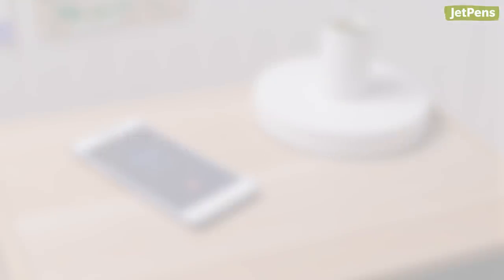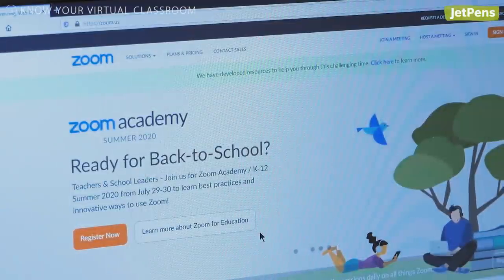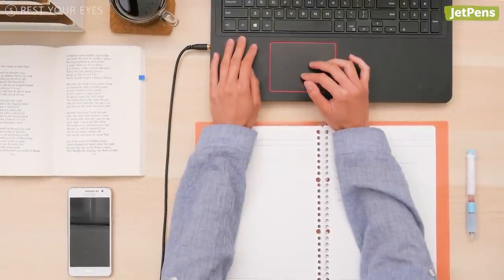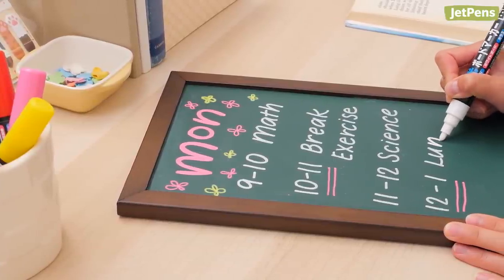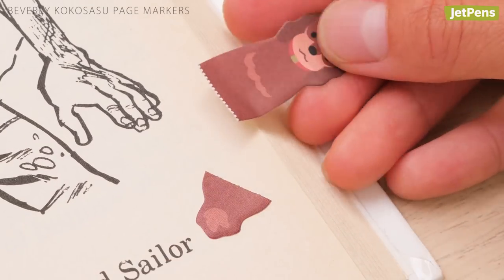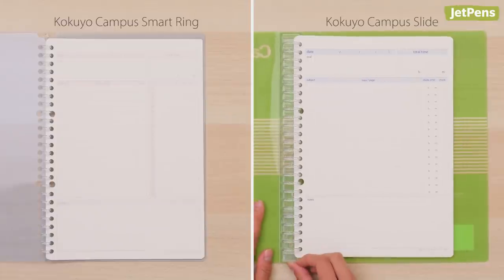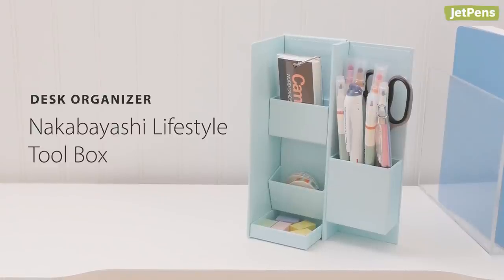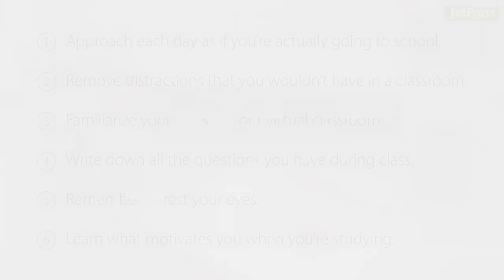Distance Learning Tips & Tools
It can be difficult to stay focused and motivated as schools transition to online learning. In this video, we’ll share some tips and school supplies that can help students concentrate on schoolwork.

0:00 Start of video
0:23 Approach each day as if you’re actually going to school.
0:41 Take away any distractions that you normally wouldn’t have access to in a classroom.
1:09 Familiarize yourself with your virtual classroom.
1:36 Write down all the questions you have during class.
1:56 Remember to rest your eyes.
2:13 Learn what motivates you when you’re studying
2:45 Elementary School Tips
3:05 Raymay Fluorescent Board Markers
3:26 Beverly Kokosasu Page Markers
3:50 Middle School & High School Tips
4:15 Kokuyo Campus Study Planner Loose Leaf Paper
4:38 Morris Round Tip Scented Retractable Highlighters
4:58 College
5:23 Nakabayashi Lifestyle Tool Box
5:49 Kokuyo Word Cards